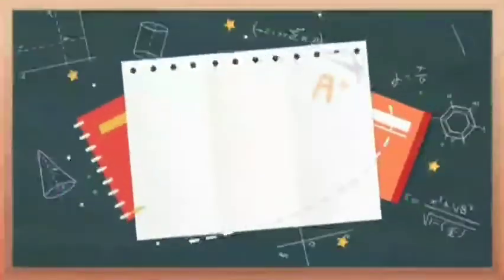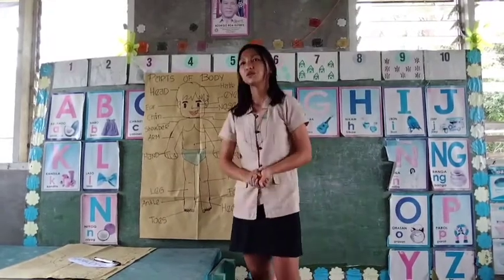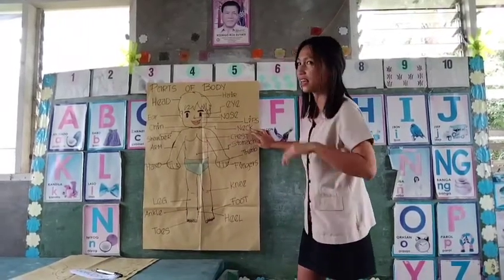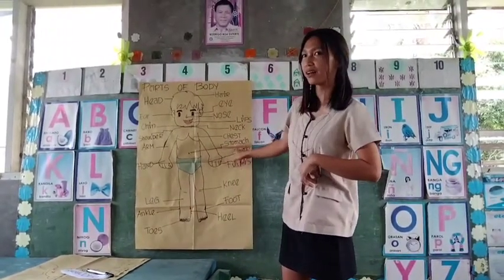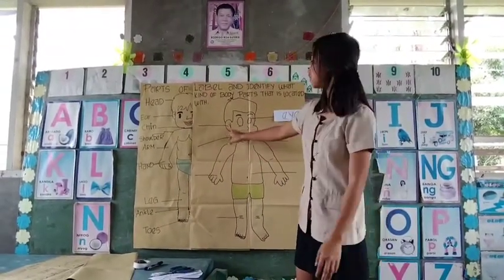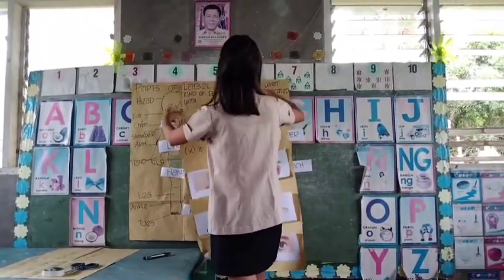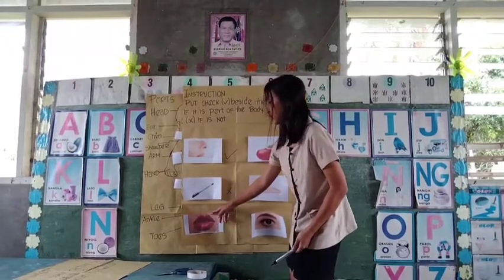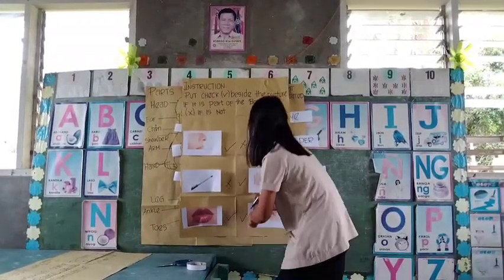June 15, 2021